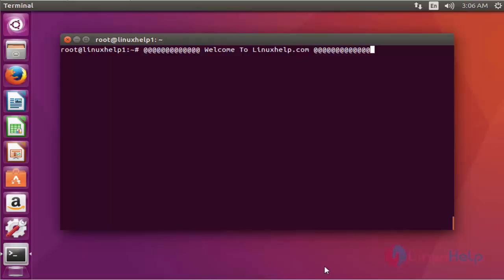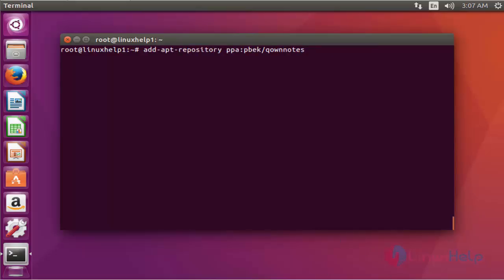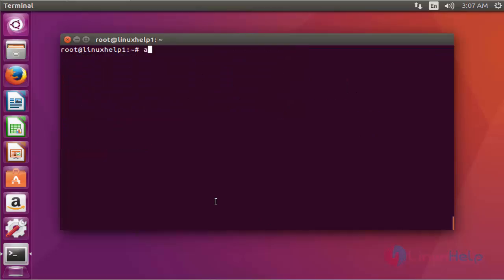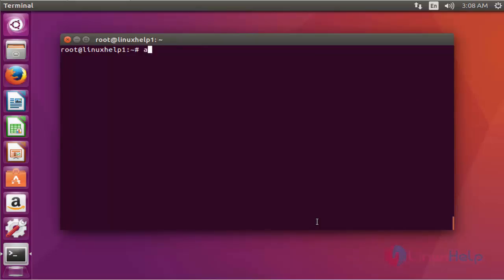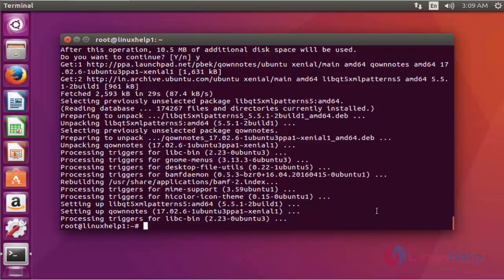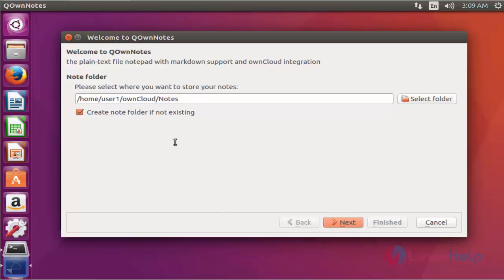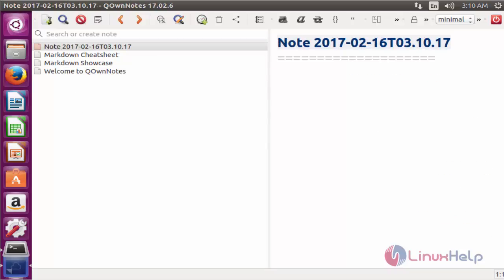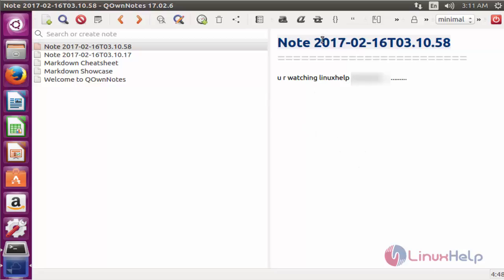How to install QOwnnotes On Ubuntu 16.04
The installation of QOwnNotes is covered in this video. QOwnNotes is an open source and cross platform (GPL) plain-text notepad.